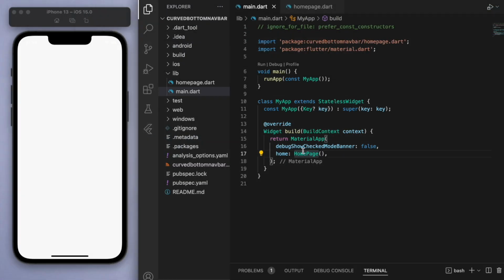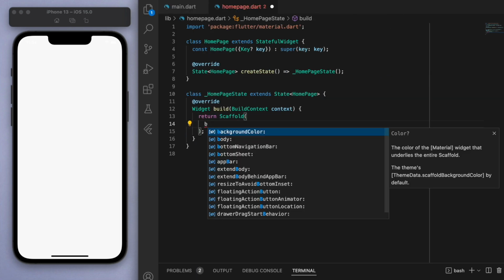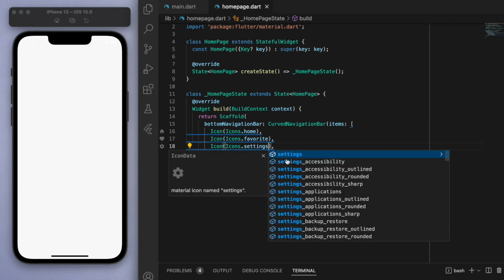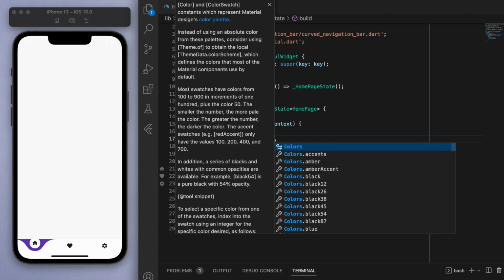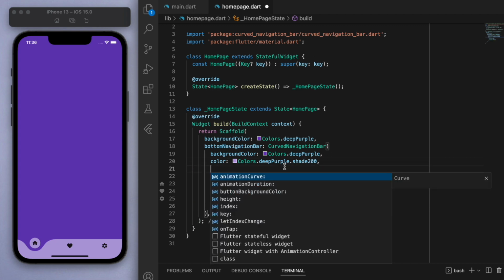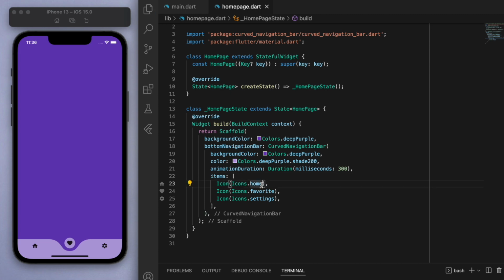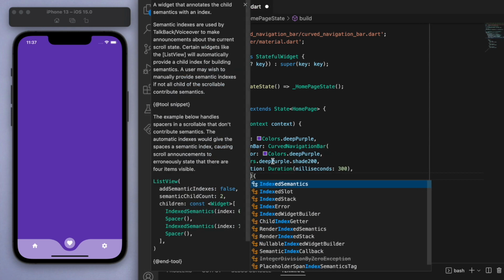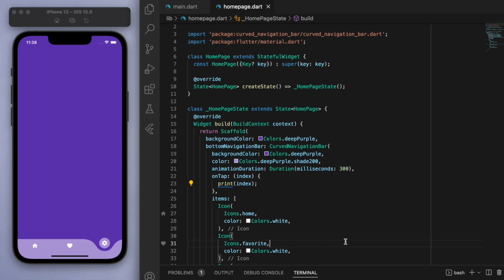Curved Bottom Nav Bar📱Flutter Tutorial ♡